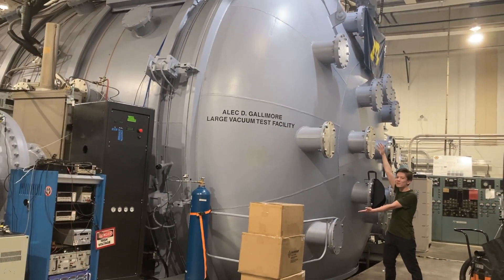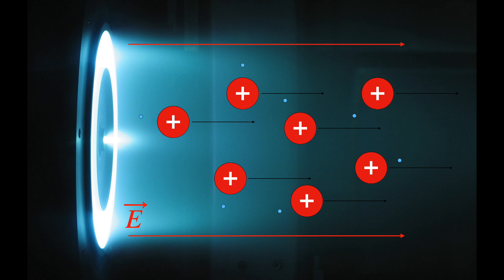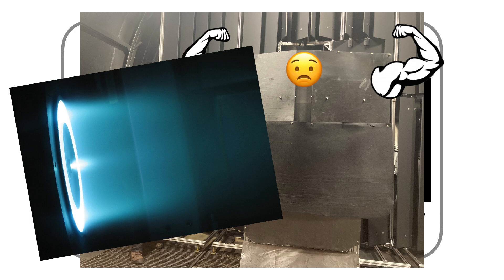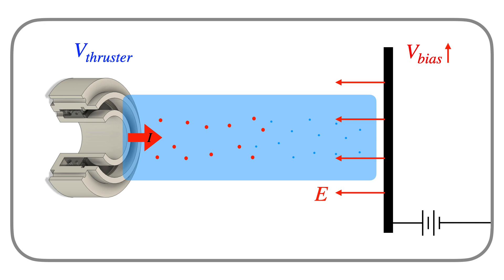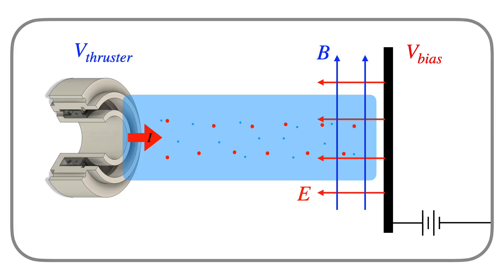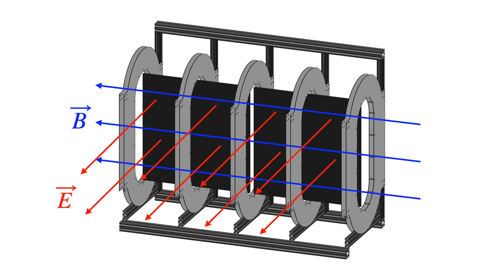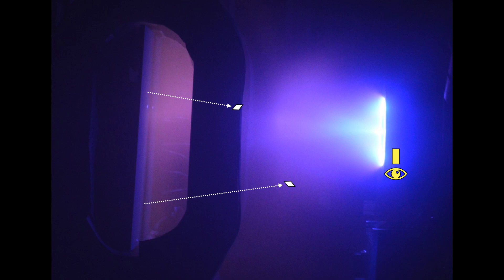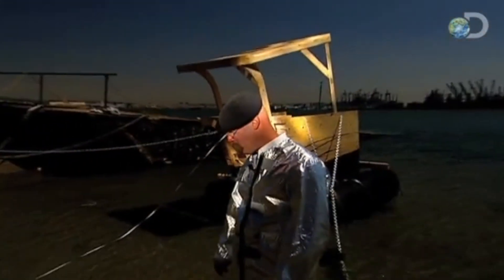Real-World Force Fields for Testing Plasma Rockets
High-power Hall thrusters blast material off the walls of our test chamber!  To slow this process down, Ph.D. student Braden Oh explains how PEPL is designing an electromagnetic force field generator to decelerate the thruster ion beam—and what unexpected new phenomena appeared in the process.

To read more about the theory, results, and upcoming versions of this experiment, check out our conference paper entitled "Carbon Backsputter Mitigation with a Retarding Beam Dump."

Timeline:
0:00 Introduction
0:32 What is backsputter and why is it bad?
1:01 Electric force fields, and why they don't work by themselves
1:42 Magnetic force fields, and how adding one fixes the E field problem
2:13 How did we build our electromagnetic force field generator?
2:33 An unexpected phenomenon: accidentally building an ion cannon
3:21 Next-generation design and going to Mars

All figures are personally taken or in the public domain.